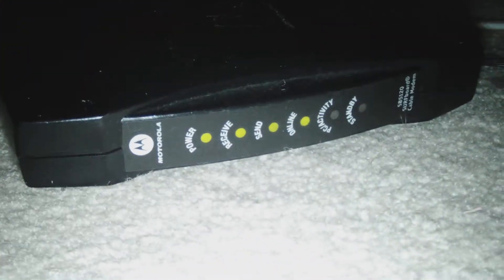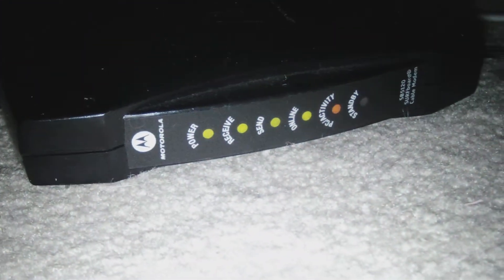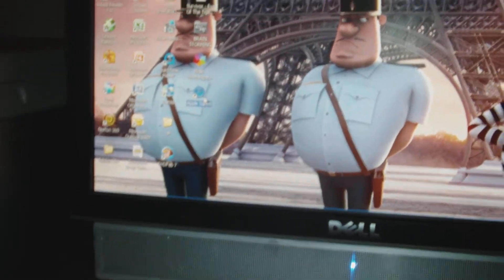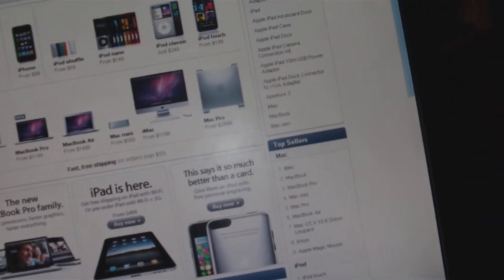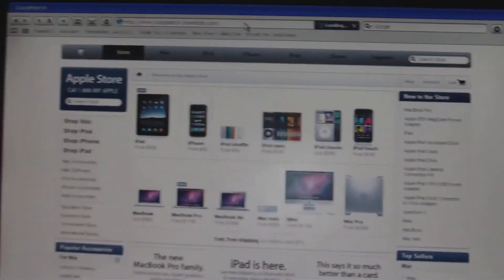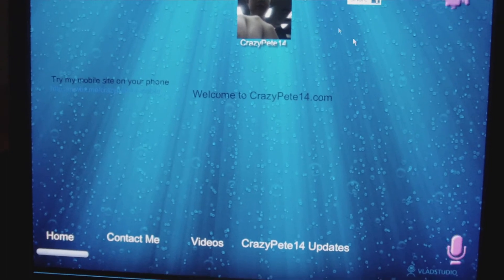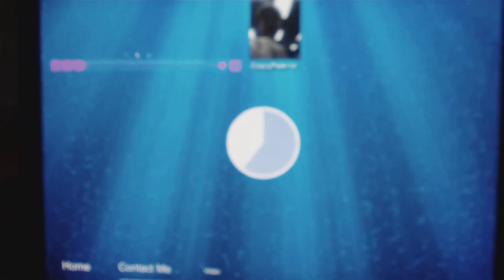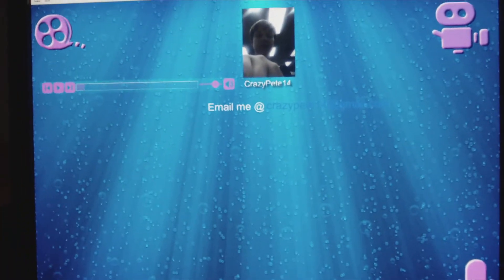How to Fix your Internet Connection!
how to fix any problem with your internet connection without contacting your ISP (Internet Service Provider)